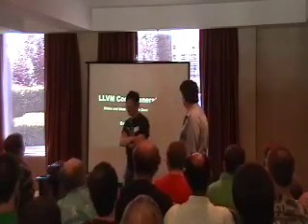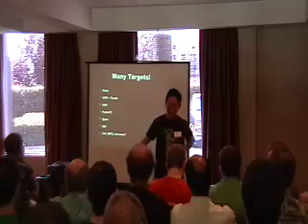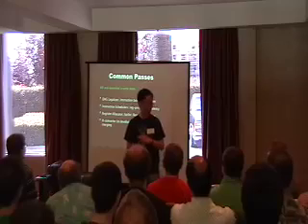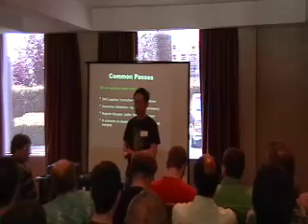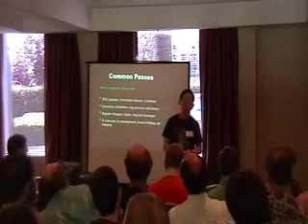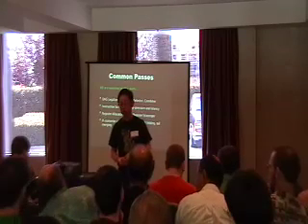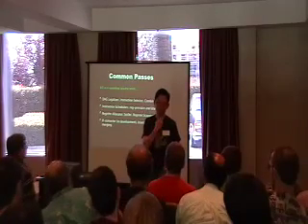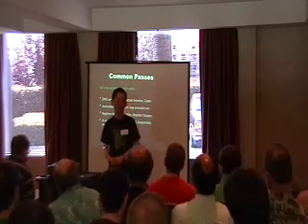LLVM Code Generator (1 of 5)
Evan Cheng of Apple Inc. gives an overview of the LLVM generic code generator design and changes to it that are coming in the future.

Session 4 of 15 from the May 25 2007 Low Level Virtual Machine (LLVM) developer's meeting in Cupertino California.